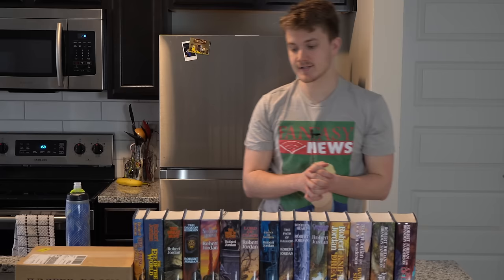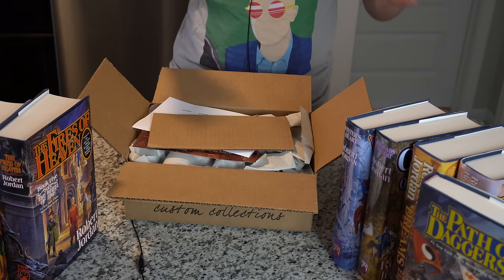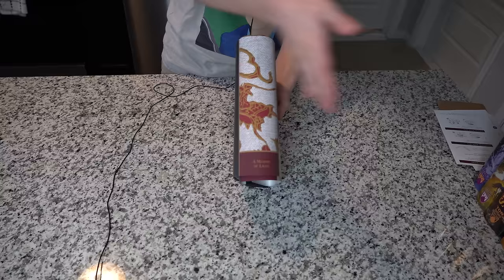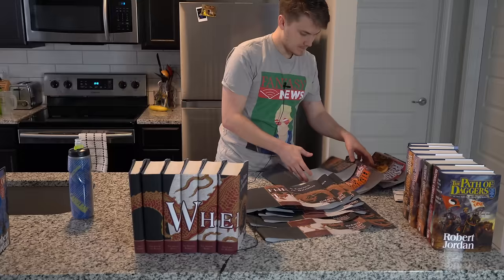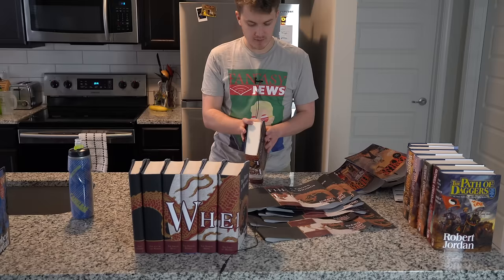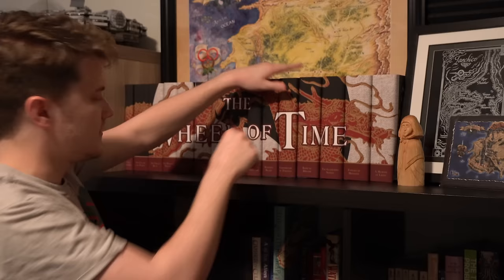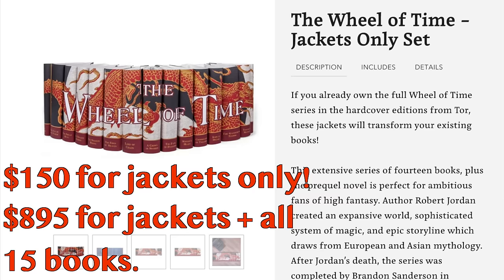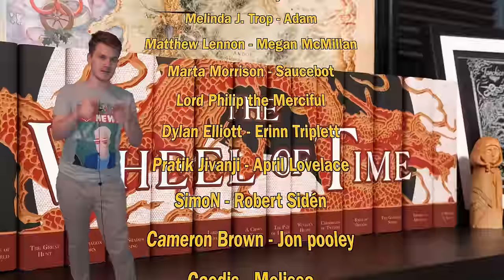NEW WHEEL OF TIME COVERS! - REVIEW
My review of Juniper's new Wheel of Time covers! Let me know what you think of these in the comments down below.